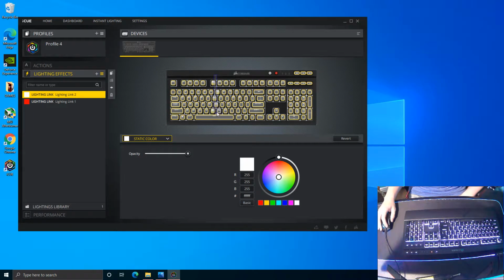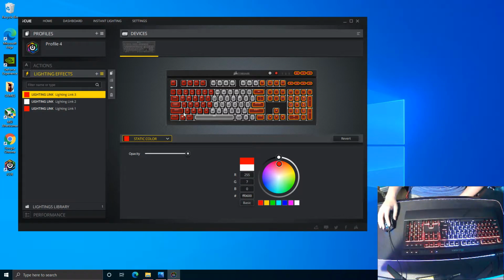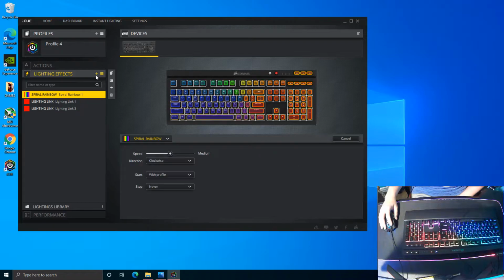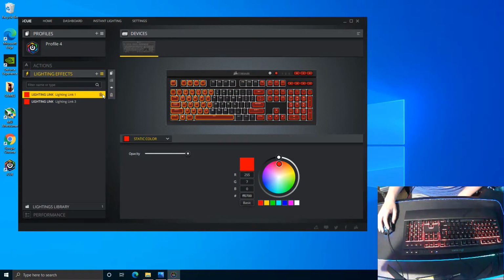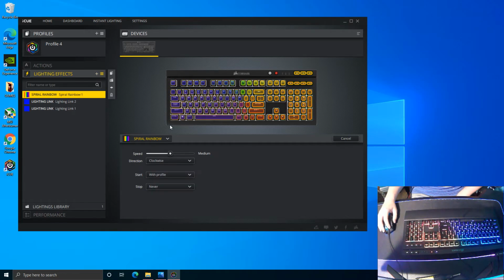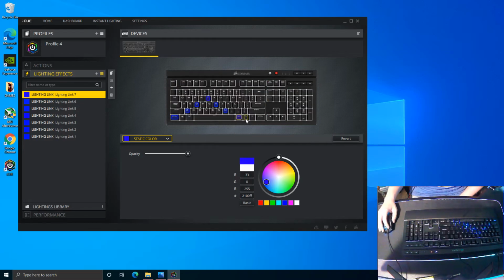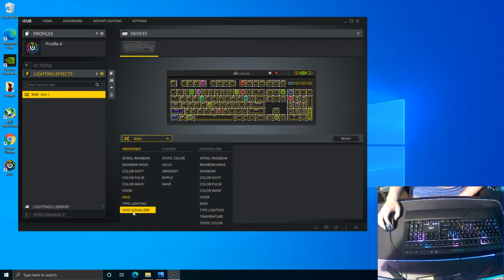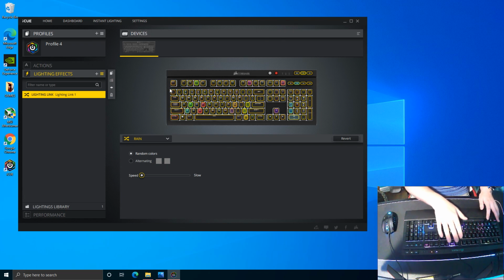How To Use Corsairs keyboard RGB ICUE PROGRAM (K68) easy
how to change and customize corsair rgb keyboard k68